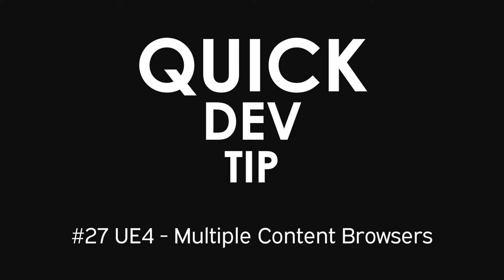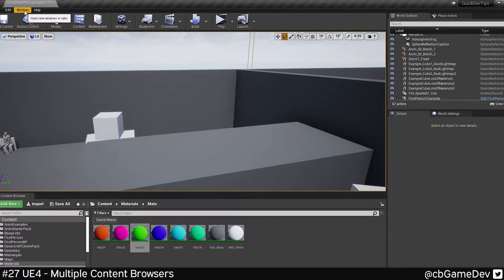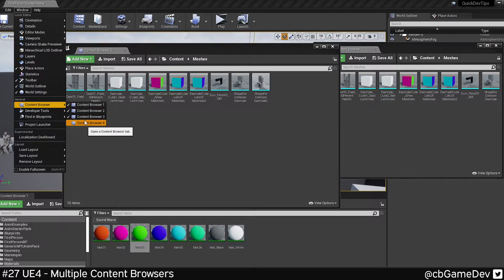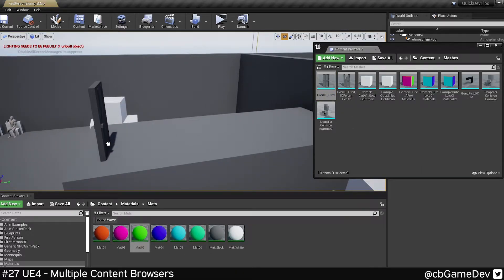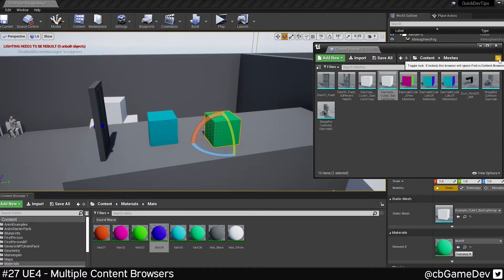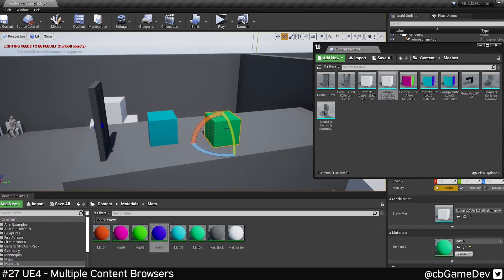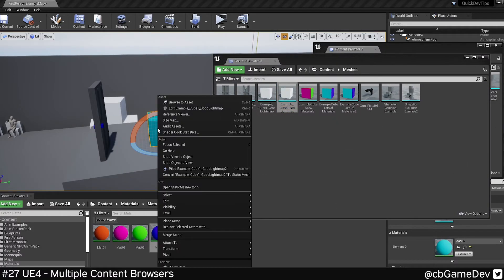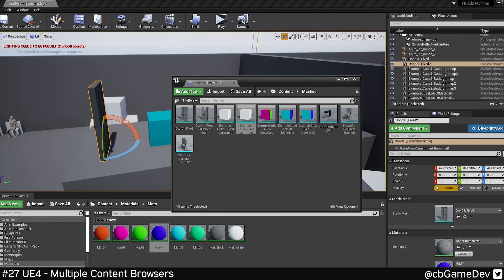Quick Dev Tip #27 UE4 - Multiple Content Browsers